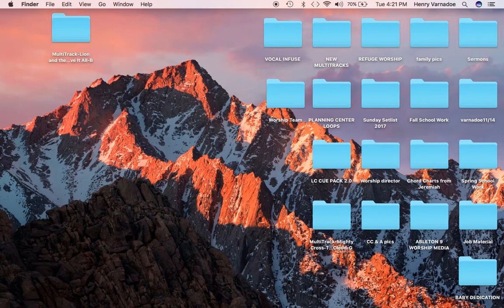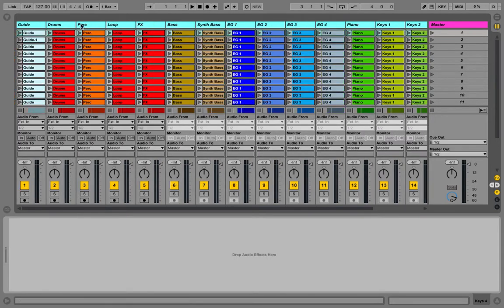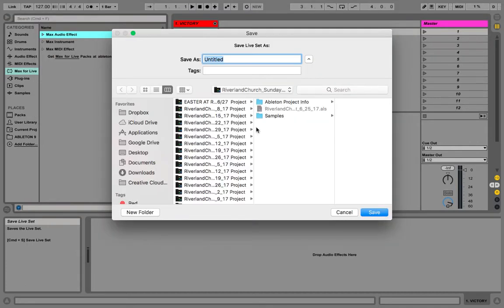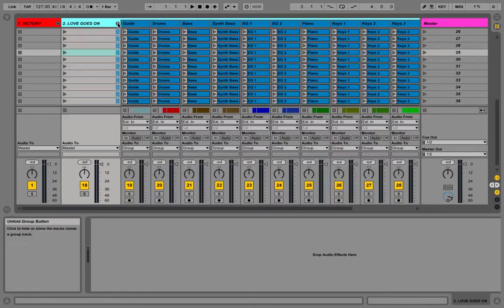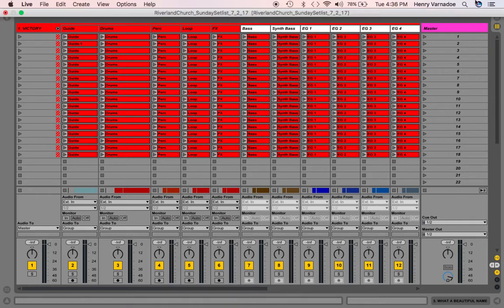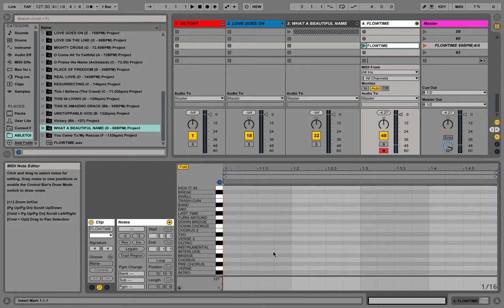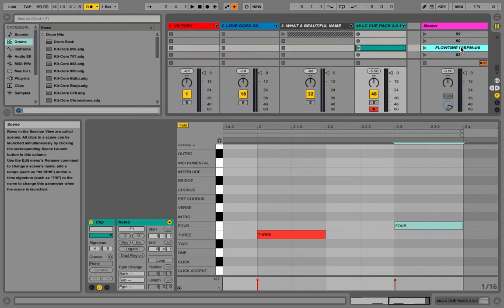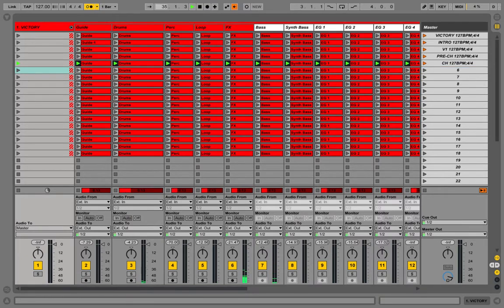How to setup Ableton for Sunday morning? Part 1